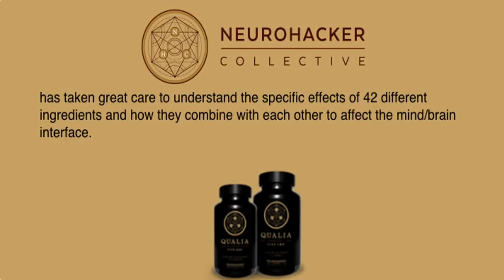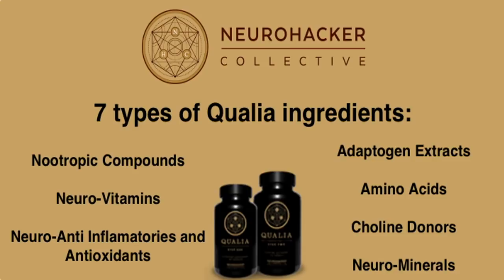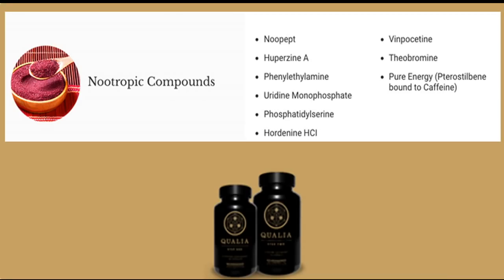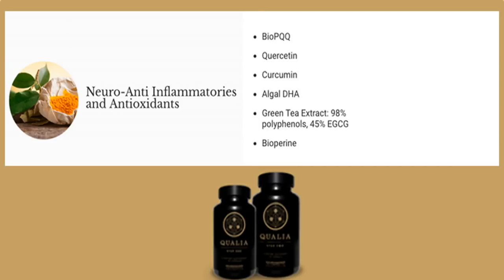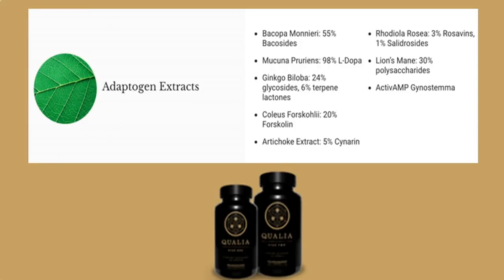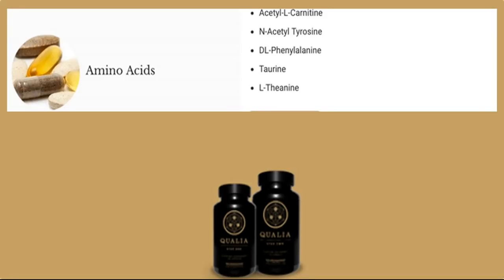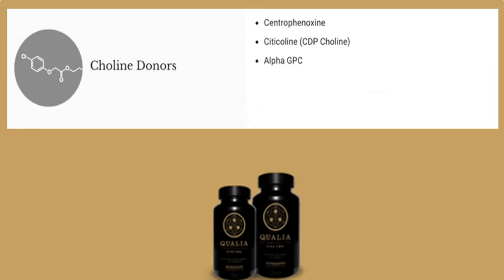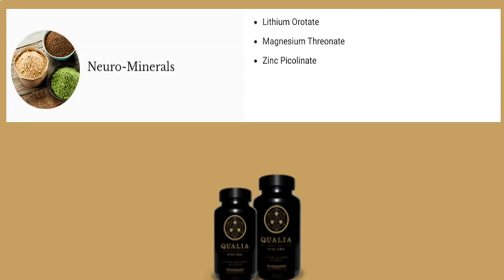This is why you need Qualia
Qualia has over 40 premium ingredients to nourish the mind. This is the only supplement or vitamin I take.